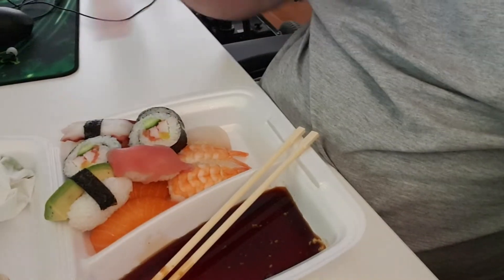Drink Review! Mood Maker Orange Spritz, Heart and Testosterone Update